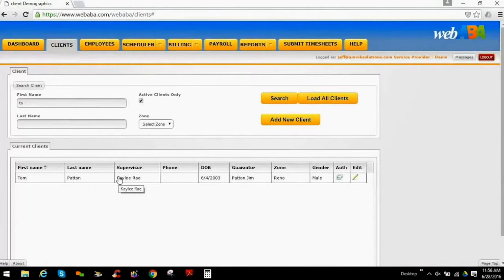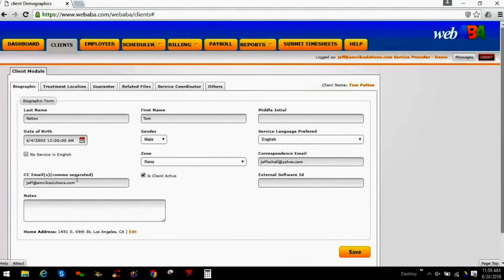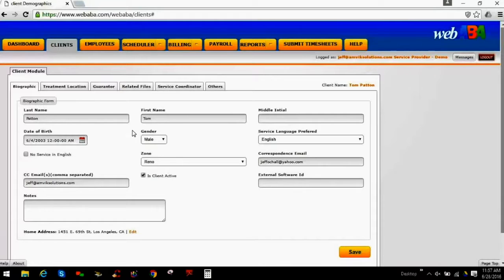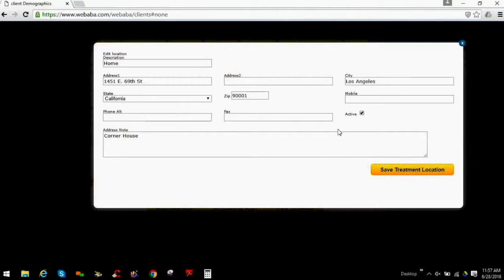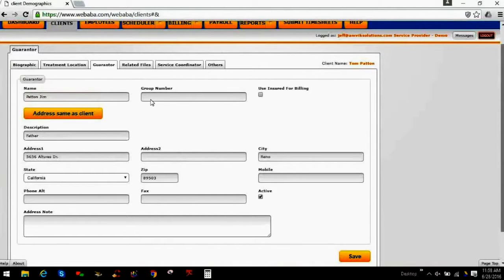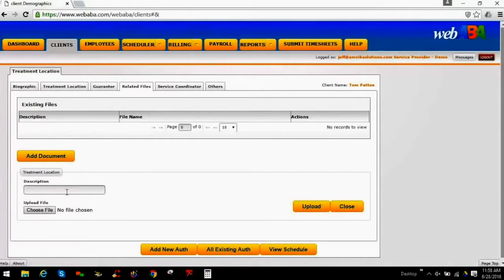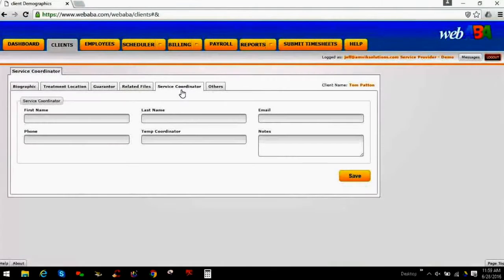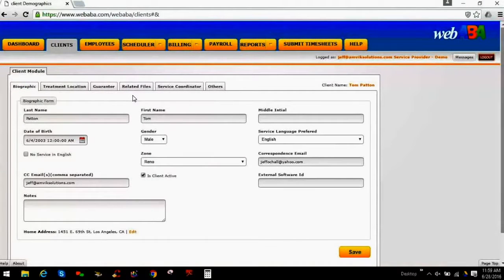Add Edit Clients